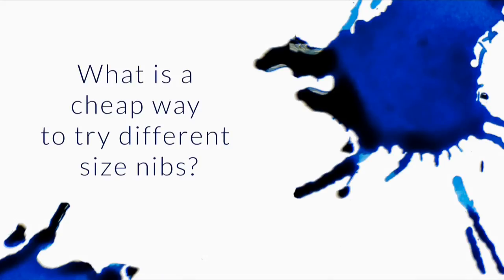What Is A Cheap Way To Try Different Nib Sizes? - Q&A Slices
As someone new to the fountain pen world, what is a cheap way to try different size nibs? I've experimented with F/EF/M but I'm still interested in trying the italic, flex and stub nibs. Is there any way to do that without spending a fortune?

Lamy pens are great for swapping nibs
will get you EF, F, M, B, 1.1, 1.5, 1.9 stubs
no true italic (no one really offers these)
no flex with Lamy, go with Noodler’s Ahab
Getting a Lamy Safari with all these nibs and a Noodler’s Ahab will run you around $131 total

Ahab clear demonstrator flex pen with free f/m nib and buy all six Goulet nibs at $15.00 ea.  So for less than $120 get 8 nibs and an awesome pen to try.